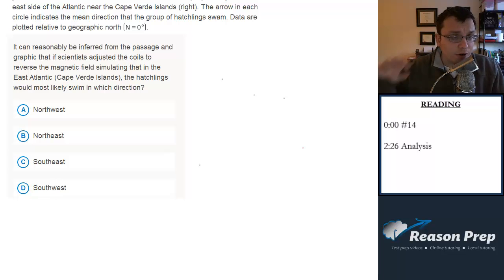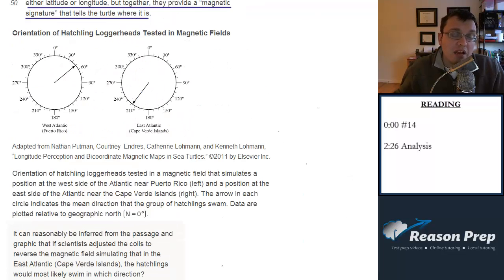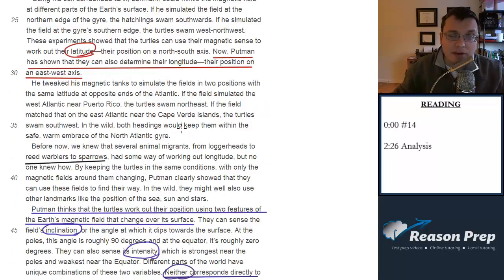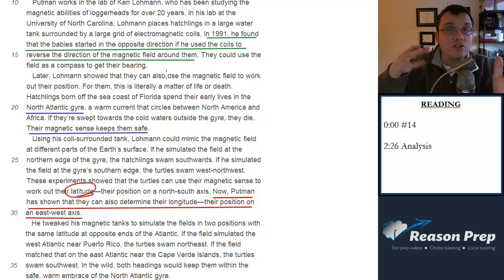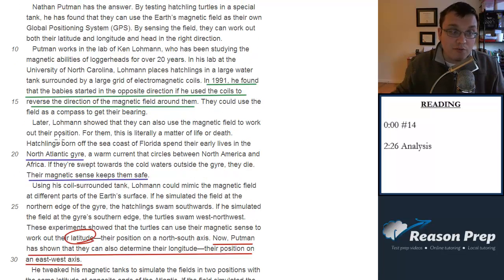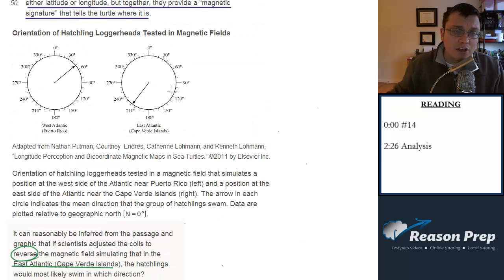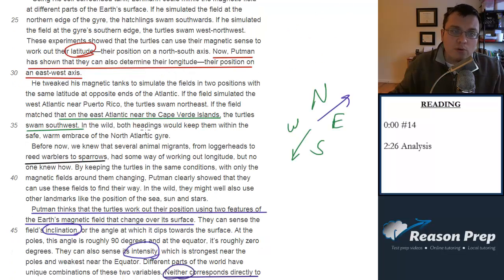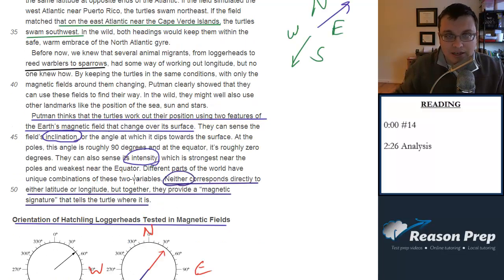#14 - Inference from Graphic?? New SAT Foundations - Reading